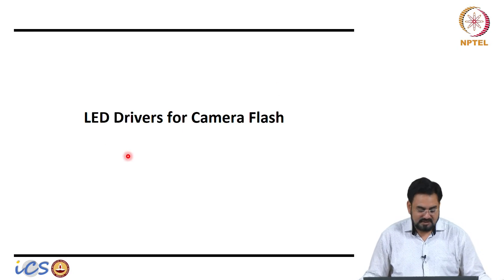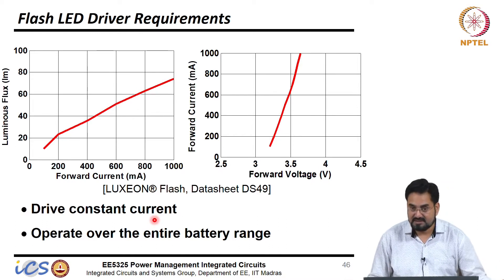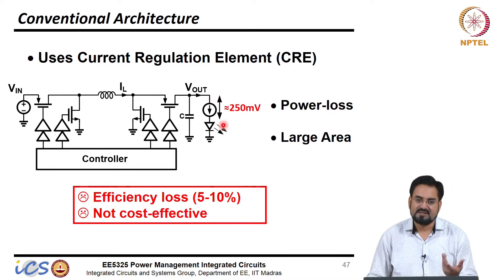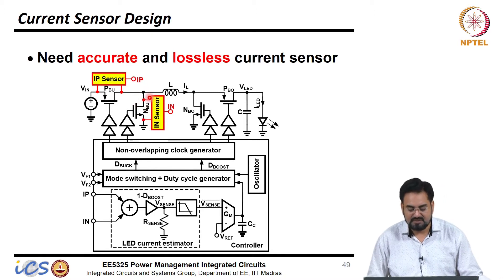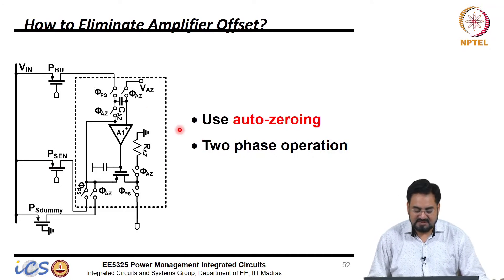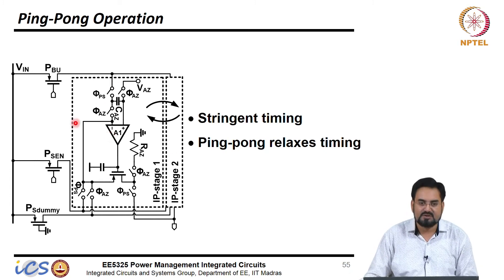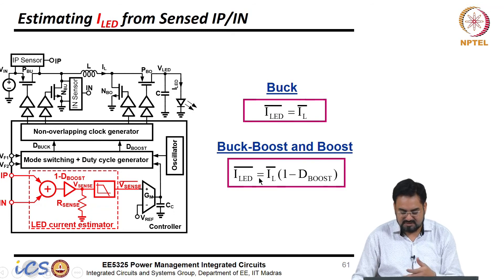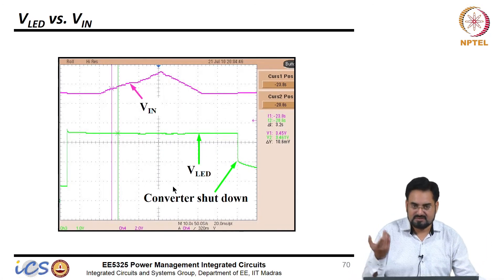#101 LED Drivers for Camera Flash | Power Management Integrated Circuits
This session explores the design of LED drivers specifically for camera flash applications. We'll learn about the high-current demands of camera flashes and how to design constant current drivers to ensure proper LED operation. The lecture also covers the challenges of operating these drivers over the entire battery voltage range.